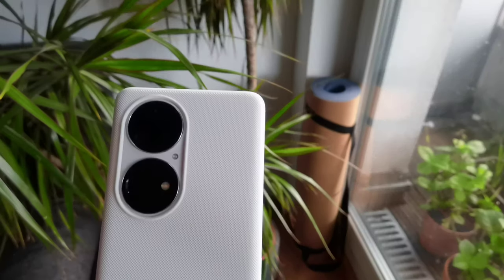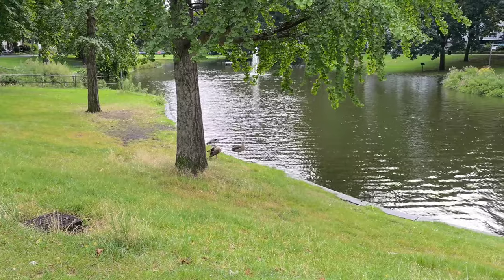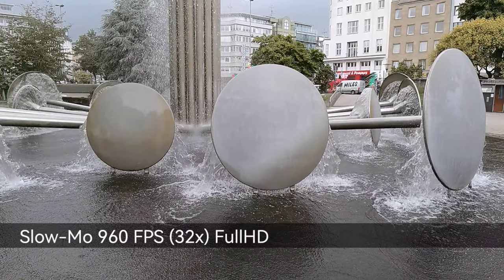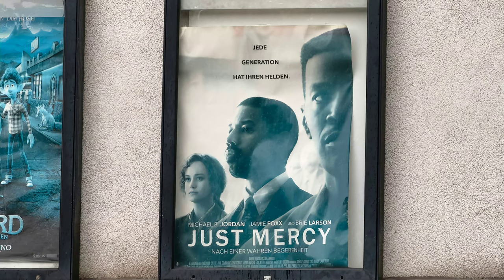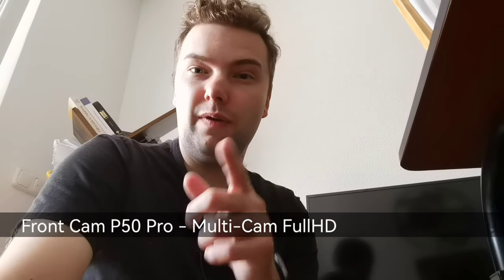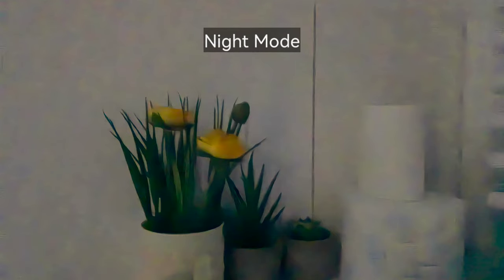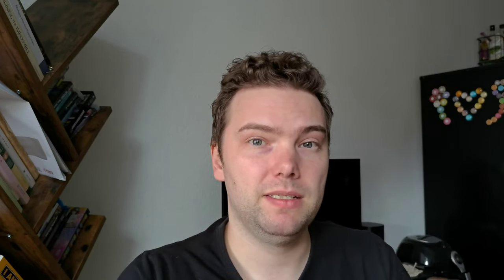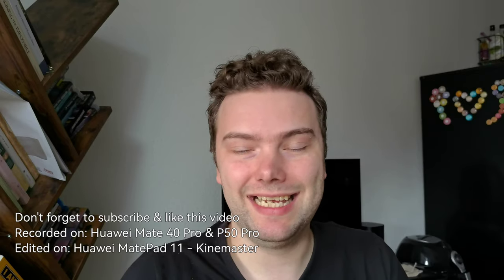Huawei P50 Pro Camera Review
Return of the Legend !?
Is the Huawei P50 Pro's camera really so amazing? Lets find out in this video.